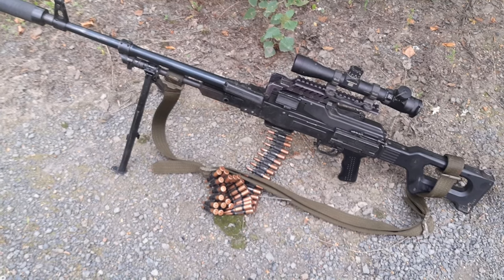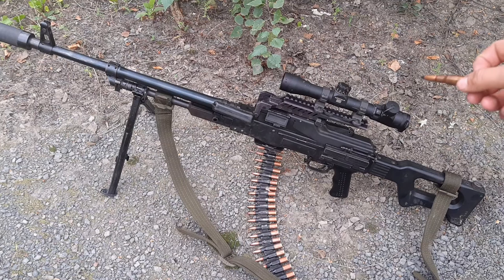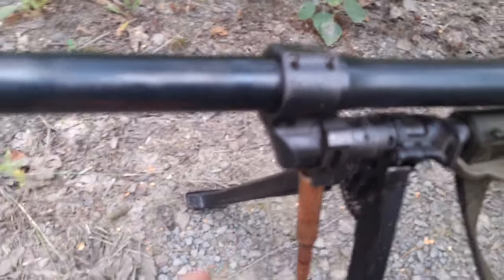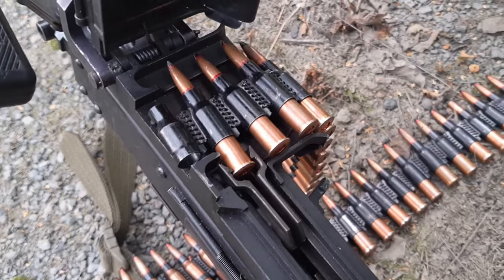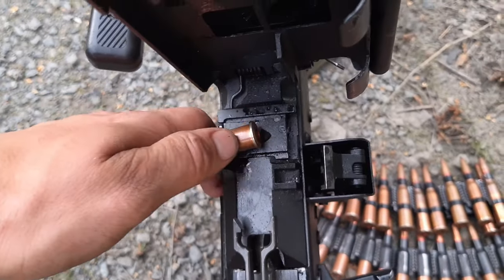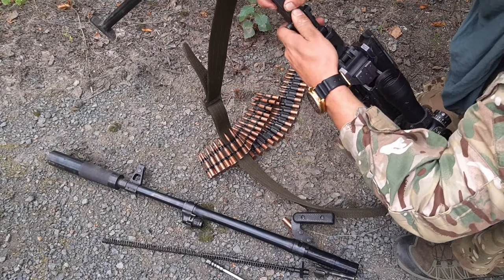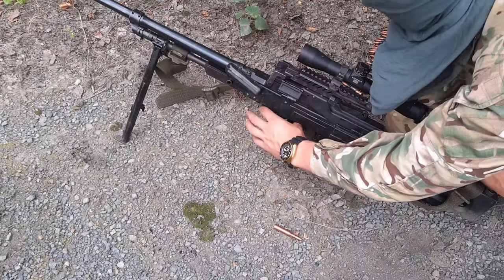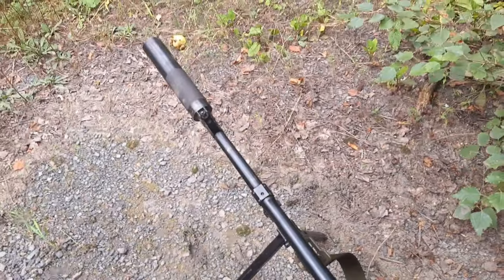PKM MACHINE GUN (SOVIET)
please excuse low quality, i  recorded the video in only free 15min i had during 10days of operation.

Thank you very much for watching and support. Dont want really talk in detail until war going on, to dont discredit our command and logistic system, but you litterarly keep us working, without you there will be no cars, food for missions and necessary equipment, going even to such little items like contact lenses for some of us. Will forever be gratefull for support you gave us.